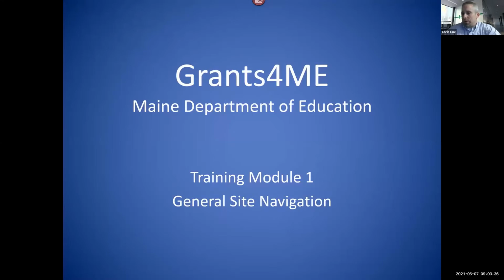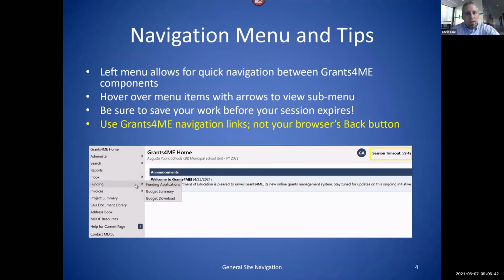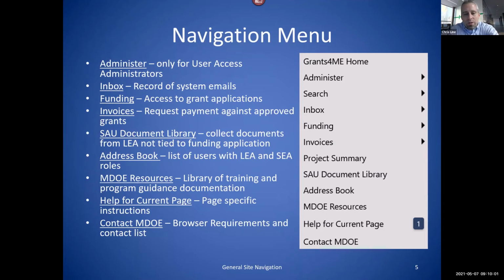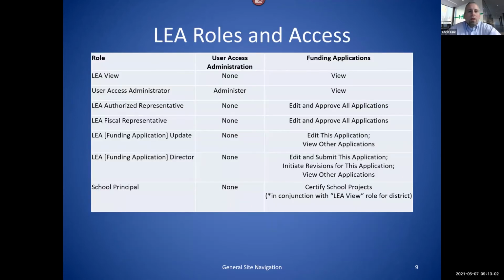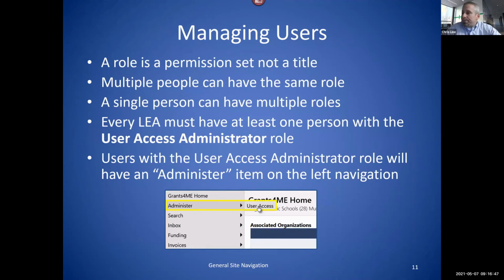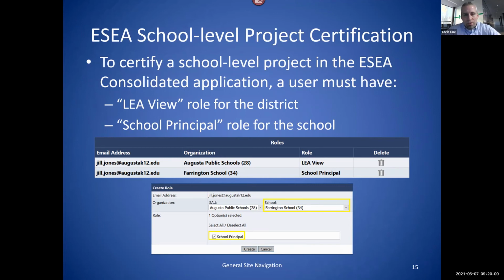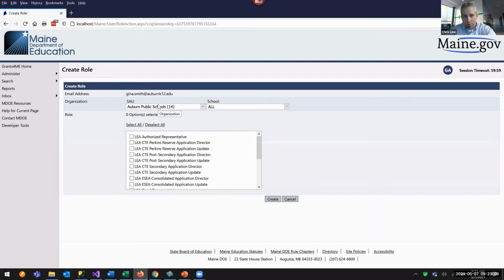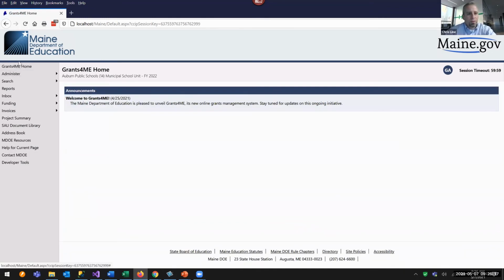Grants4ME DOE Training Module 1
This is the first training module of the Grants4ME Platform as presented by Chris Line of HMB on May 7, 2021.   Below are the timestamps if you would like to jump to different parts of the video at any time.

00:00 – Introduction
02:09 – Agenda
02:21 – Accessing the System
03:16 – Navigation Menu and Tips
05:18 – Navigation Menu
07:45 – Help Resources
08:10 – Modify User Profile
09:18 – Address Book
09:36 – LEA Roles & Access
12:02 – SEA Roles & Access
13:41 – Managing Users
14:36 – Creating Users
15:20 – Adding Roles
16:06 – ESEA School-Level Project Certification
16:46 – Updating Users
17:14 – DEMO – Homepage
17:55 – DEMO – Login
18:27 – DEMO – Navigation Menu
18:50 – DEMO – Edit User Profile
19:02 – DEMO – Create User
22:00 – DEMO – Search Organization
23:07 – Wrap Up